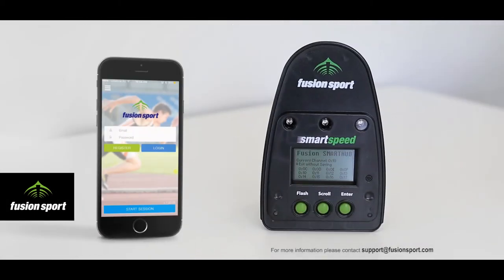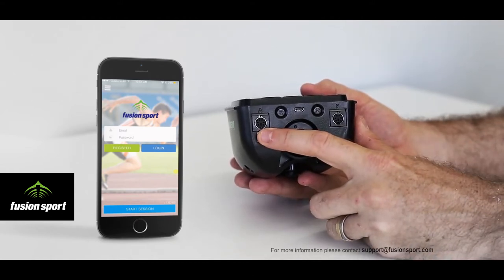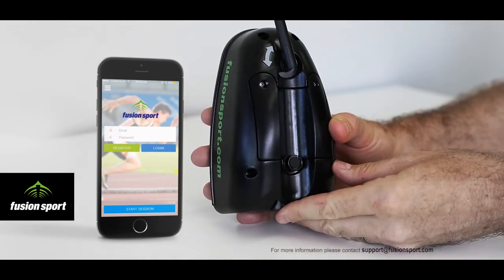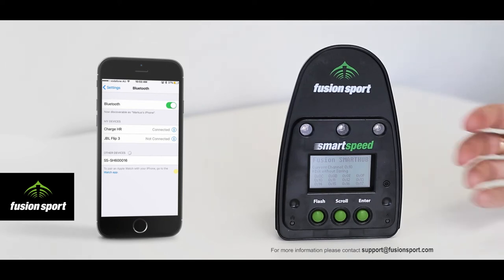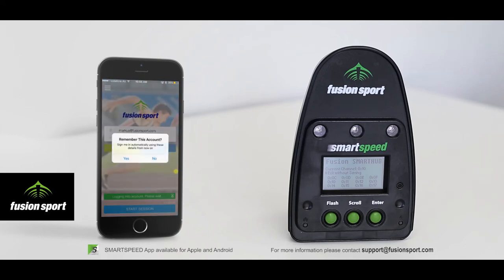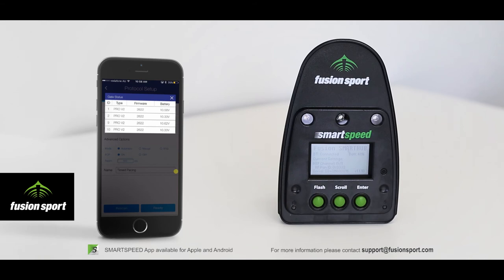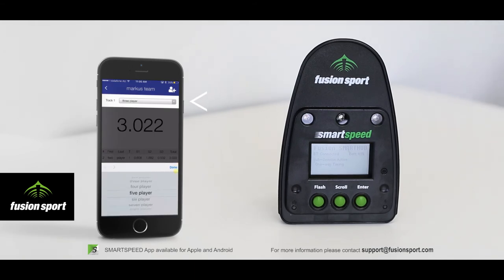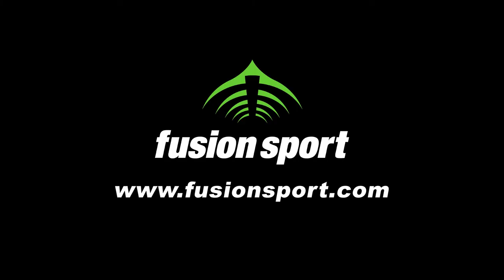SMARTHUB Quick Start video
This video provides a quick start overview of the new SMARTHUB control unit for SMARTSPEED PRO, LITE and SMARTJUMP LITE system versions.